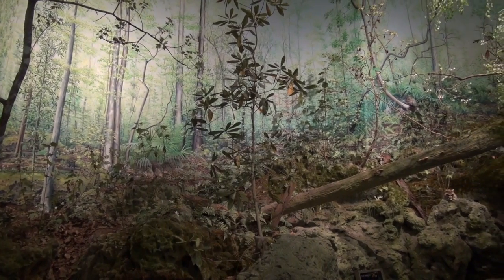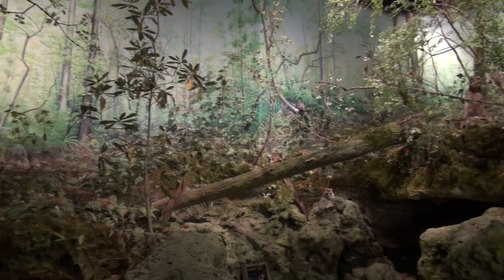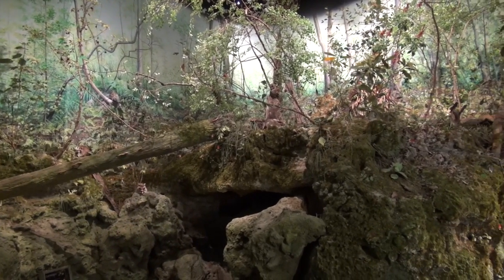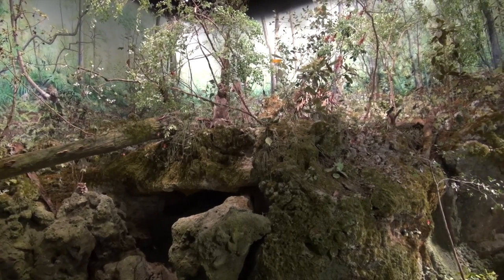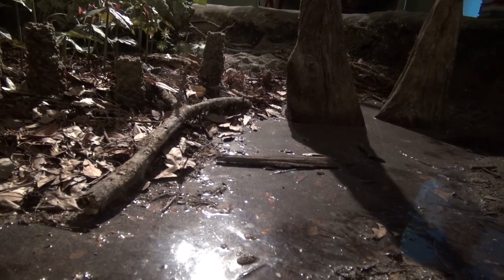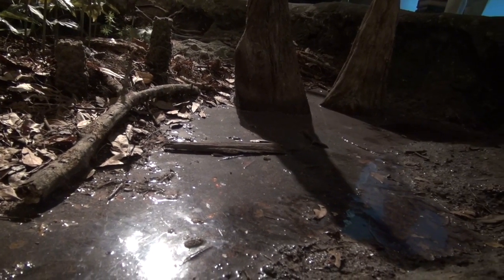Davis Museum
This video is about Davis Museum